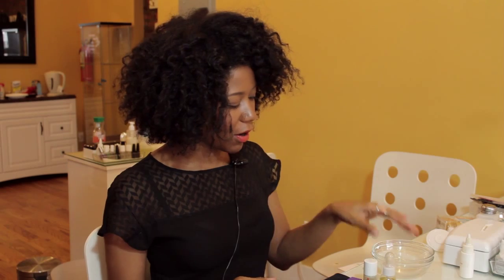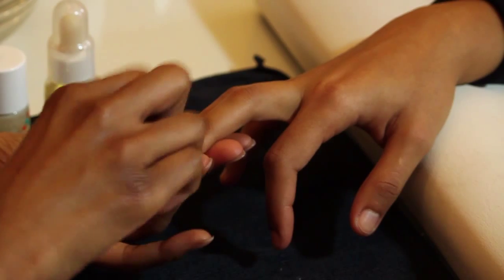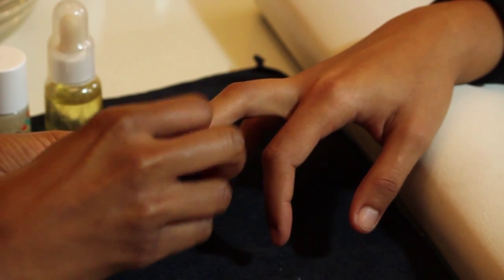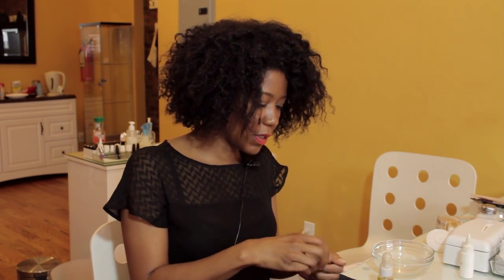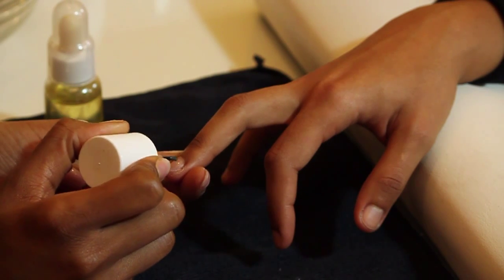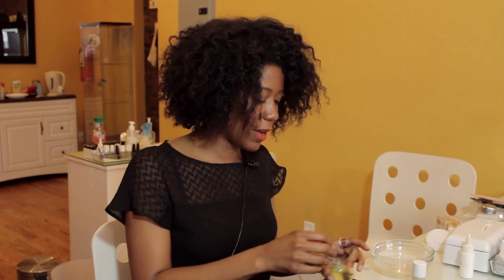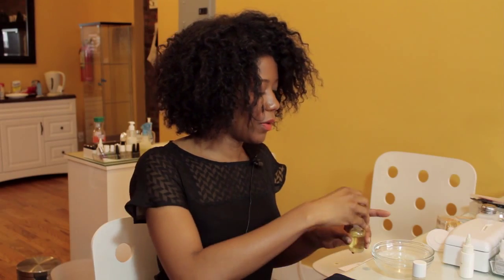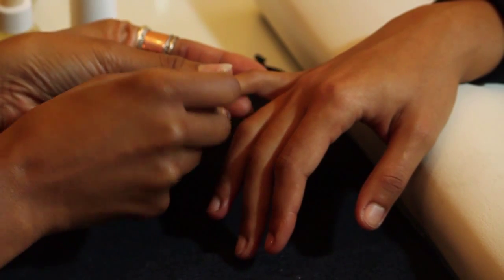Fingernails Have Dry Cuticles & Peeling Ridges : Nail Care & Art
If your fingernails have dry cuticles and peeling ridges, there are a few key things that you're going to want to do next. Find out what to do if your fingernails have dry cuticles and peeling ridges with help from a licensed nail technician in this free video clip.

Series Description: If you take care of your nails in the right ways, they in turn will take care of you for years to come. Get tips on nail care and art topics with help from a licensed nail technician in this free video series.